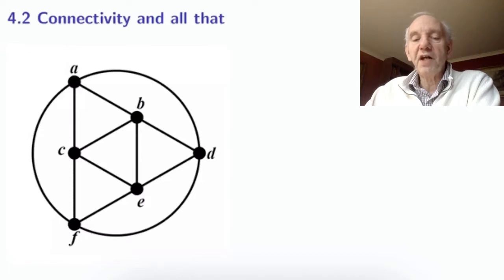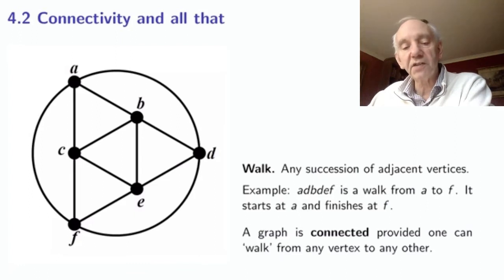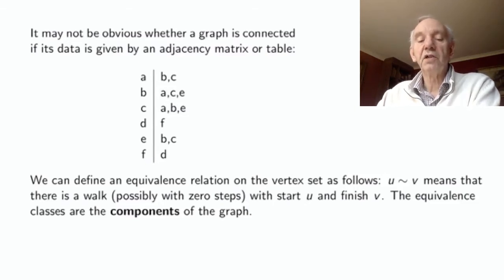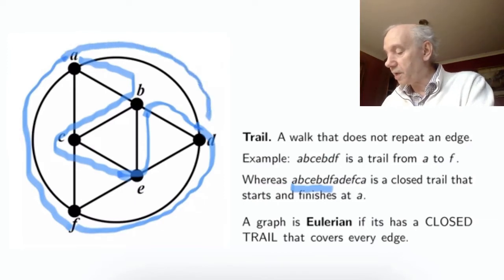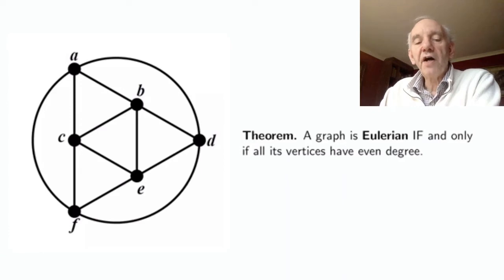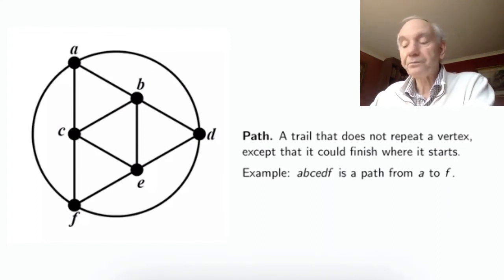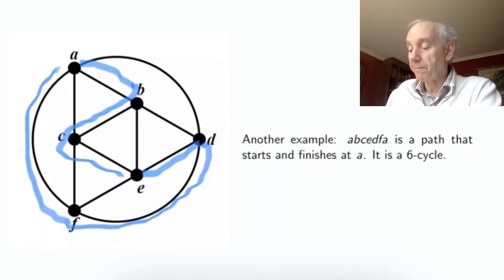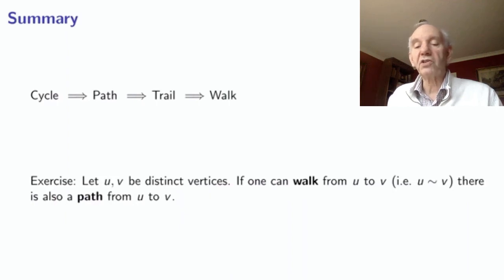4.2 Connectivity and all that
Trails, paths and cycles